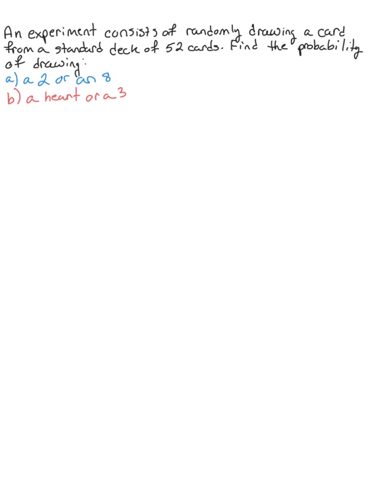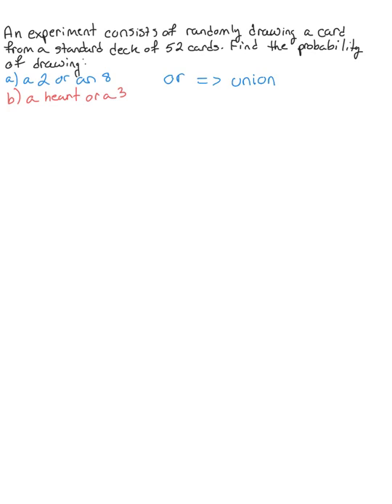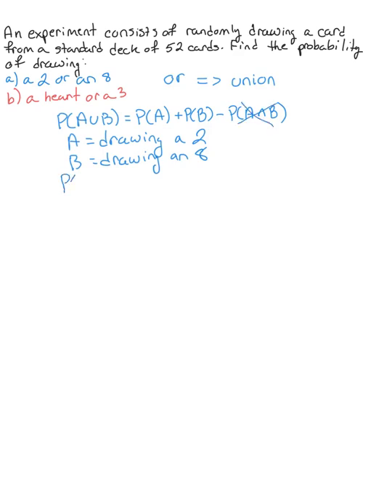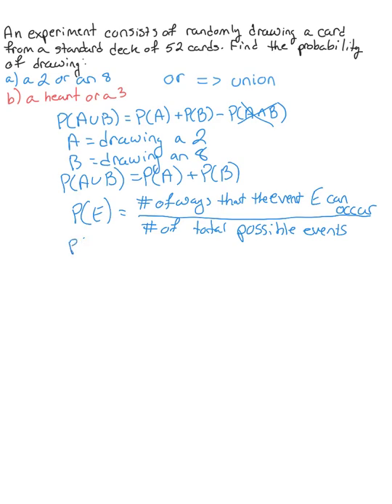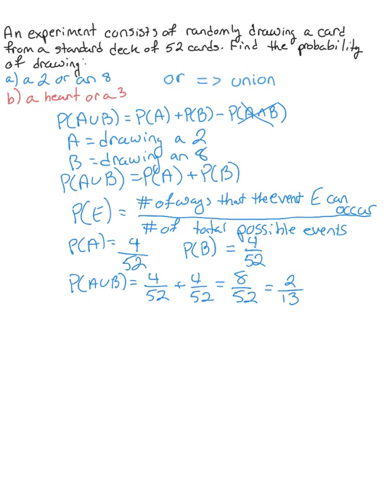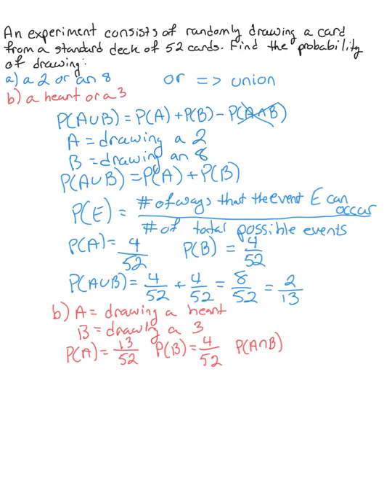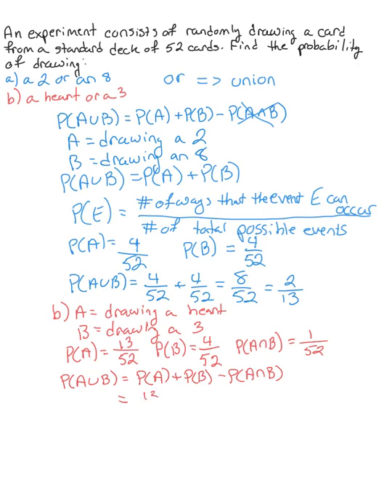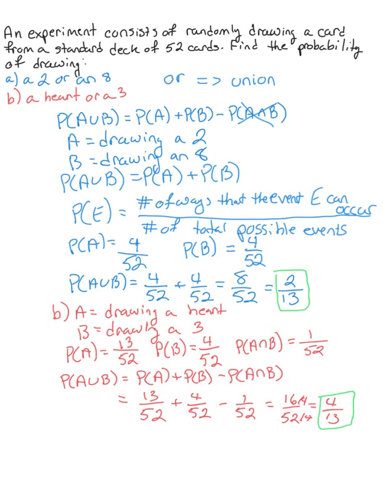Math 2904: Ch9.1 32 exclusive events example